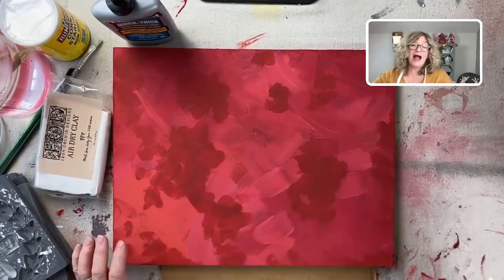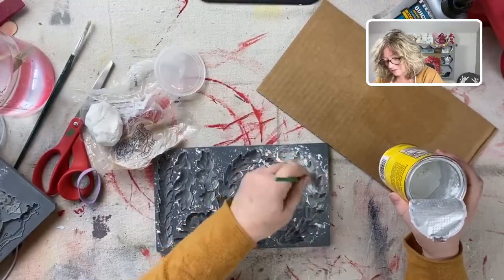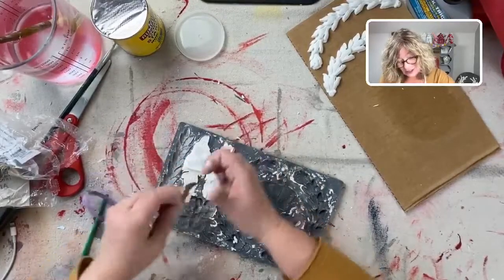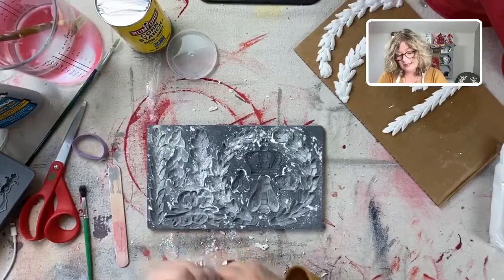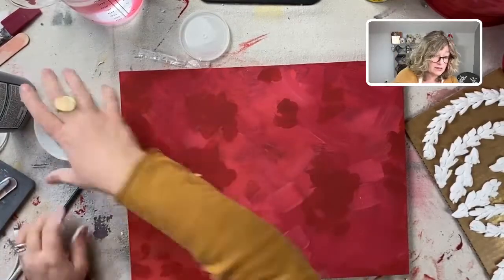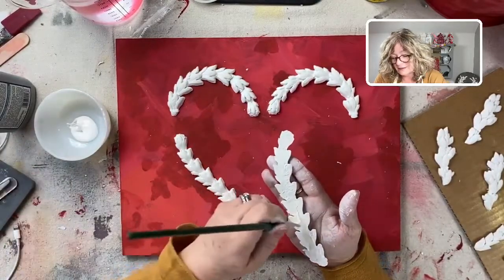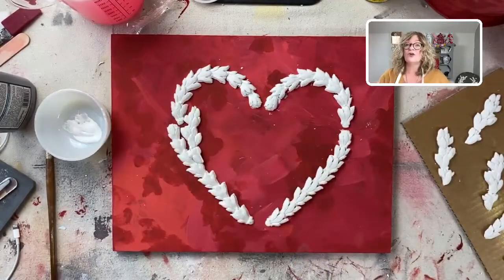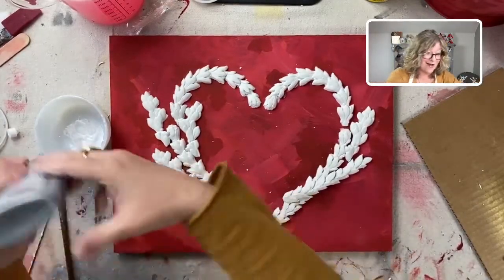How to Make a Valentine Wreath with IOD Moulds and Gold Leaf ❤️, Part 1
I love red and Valentine's Day, so let's make a wreath using Iron Orchid Moulds!